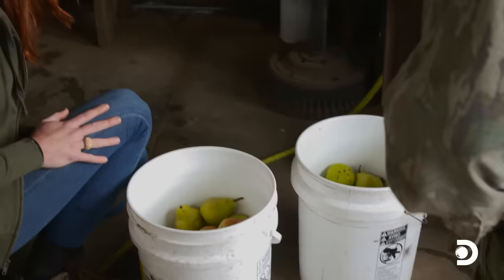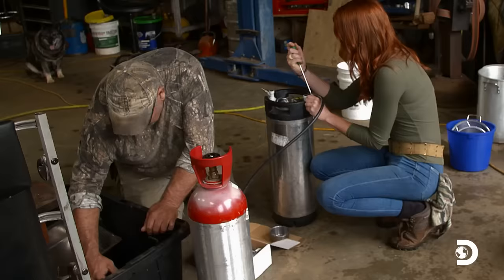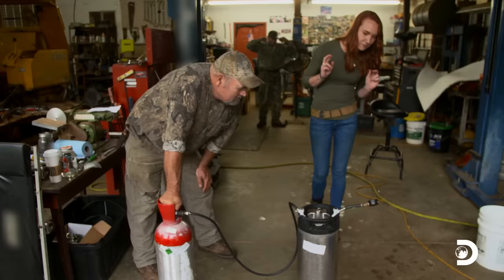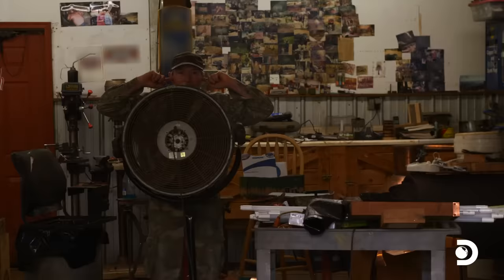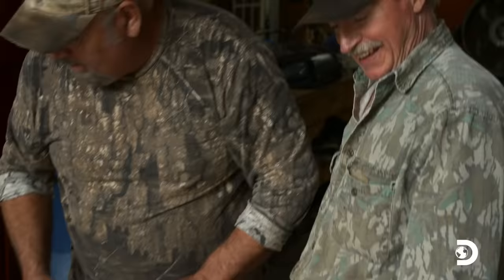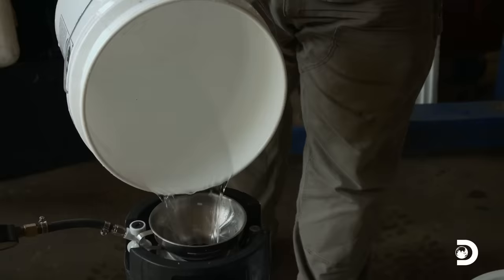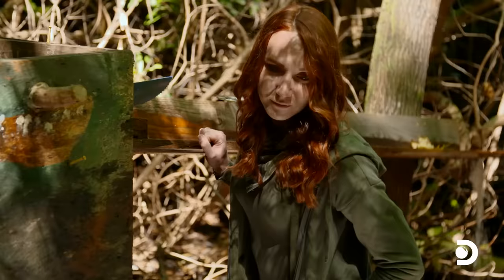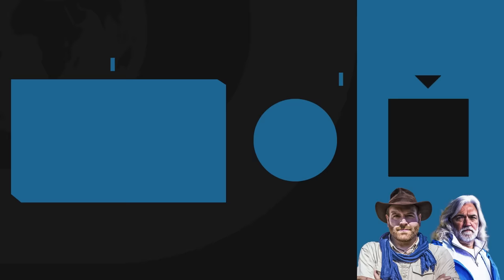Amanda Helps Mark and Huck Make Fruit Infused Moonshine Twice As Fast | Moonshiners